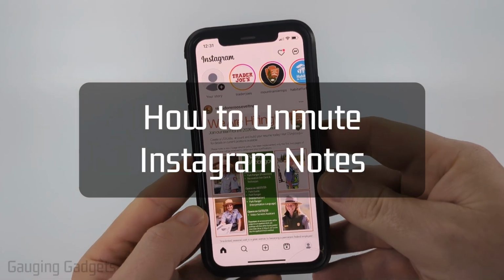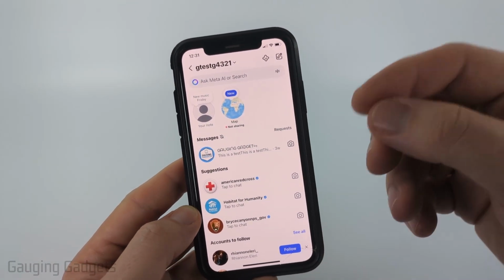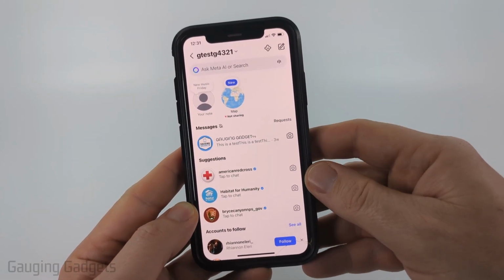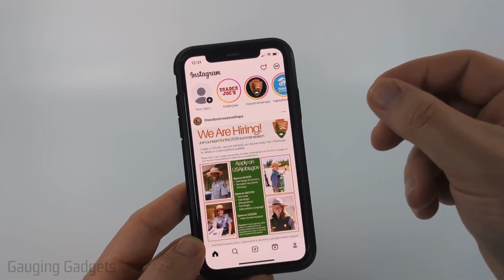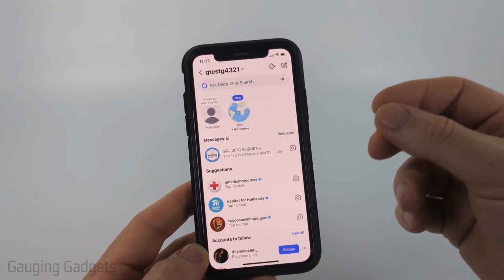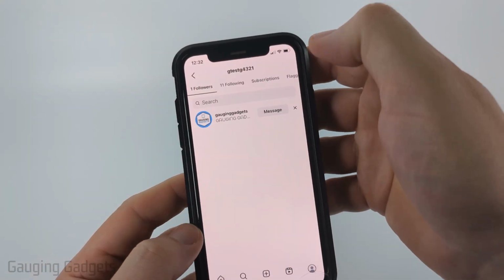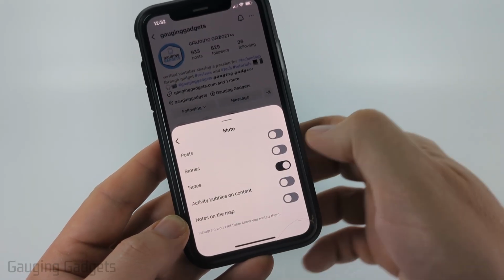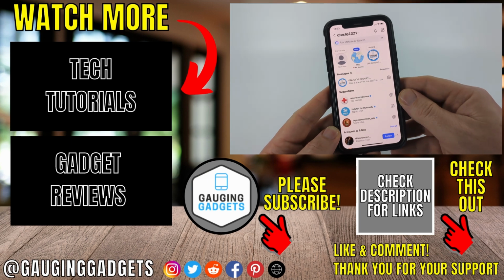How to Unmute Instagram Notes from Someone - Fix Can't See Notes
How to unmute Instagram Notes from someone and fix can’t see Notes on Instagram. In this tutorial, I’ll show you step by step how to unmute Notes in Instagram settings, check hidden Notes, and make sure you can see someone’s Notes again on iPhone and Android. This means you’ll be able to bring back Notes from friends you muted and fix issues where Instagram Notes are not showing.